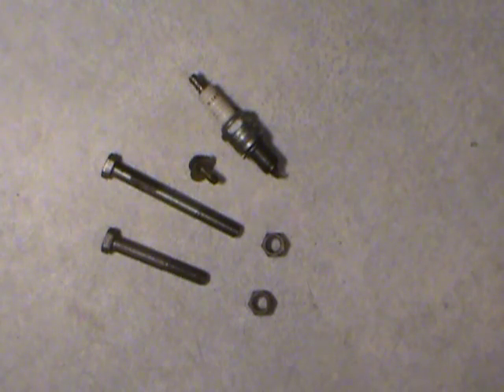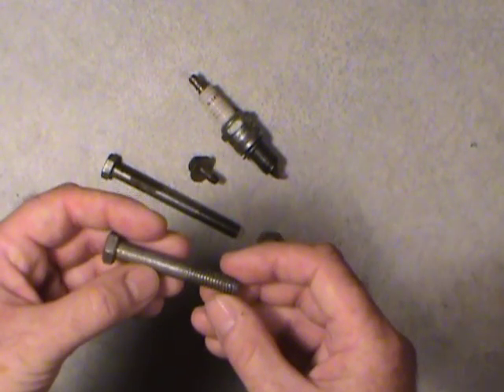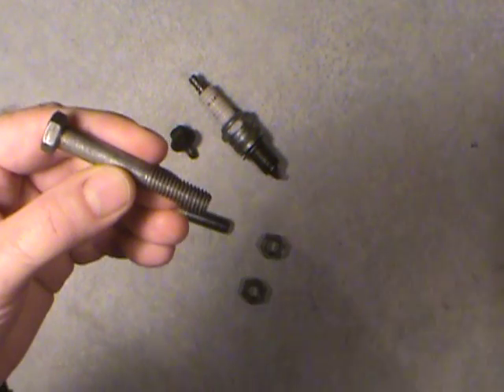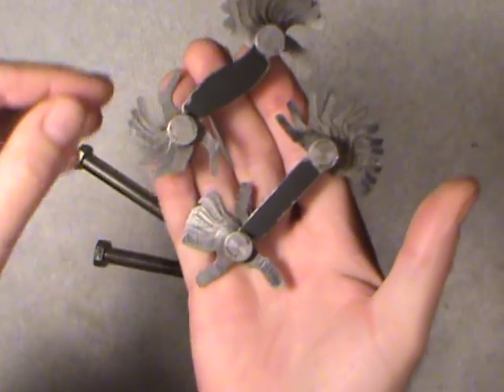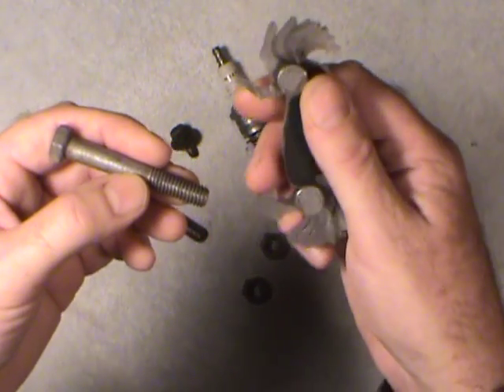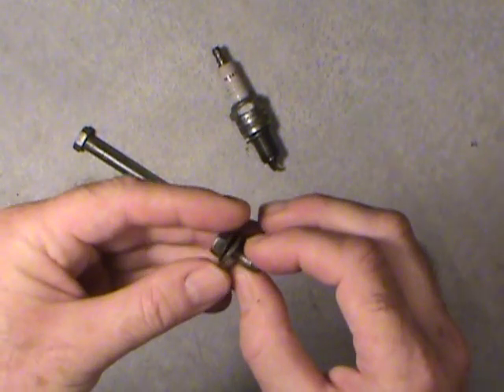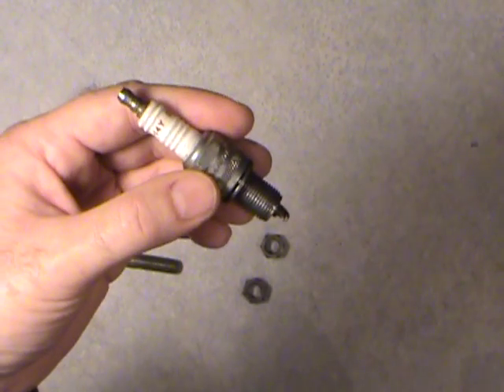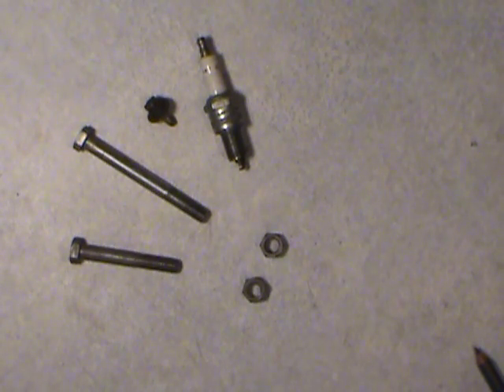Nuts Bolts and Screw Thread Basics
Here are the Basics of Nuts Bolts and Screw Threads